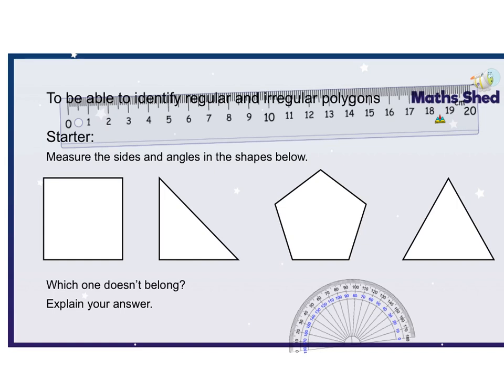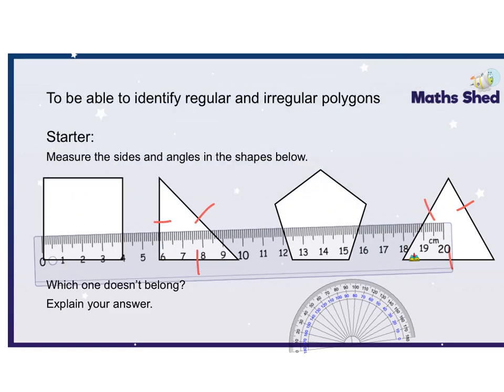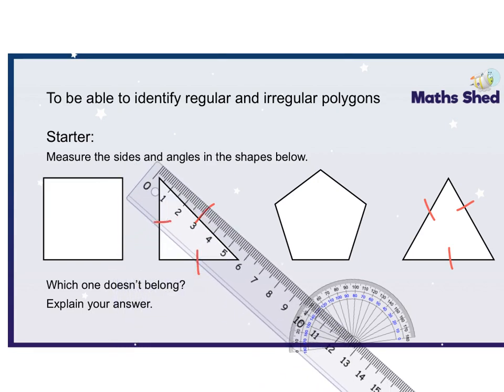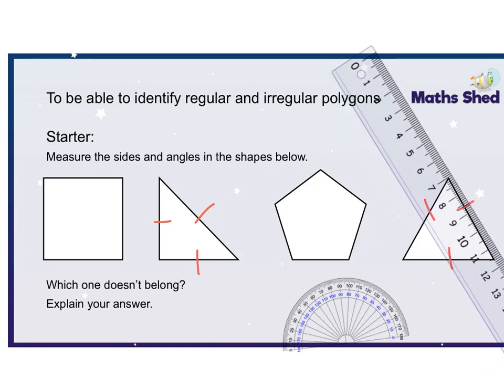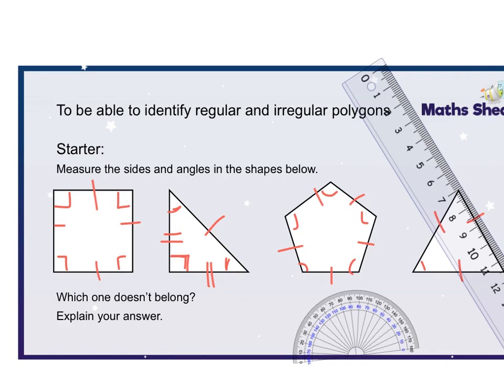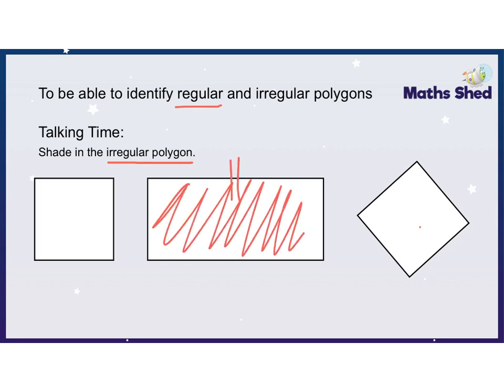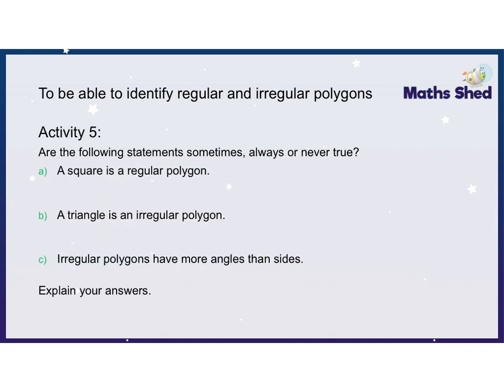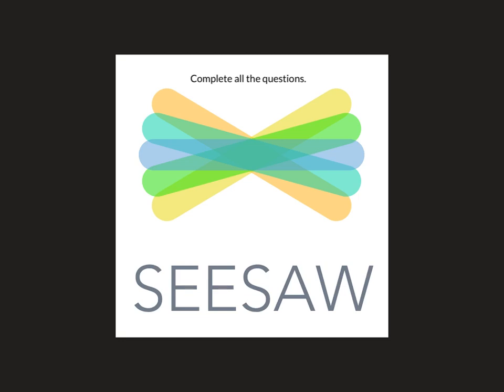Properties of Shape: To Be Able To Identify Regular and Irregular Polygons